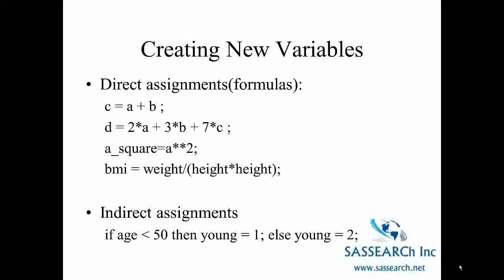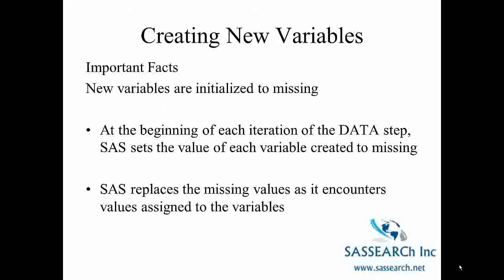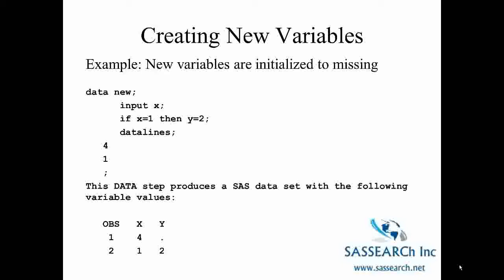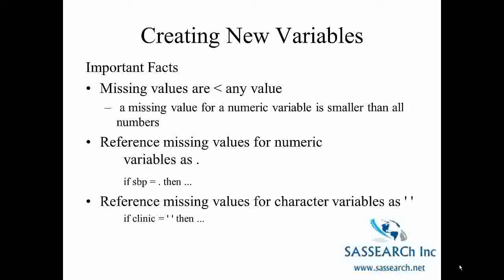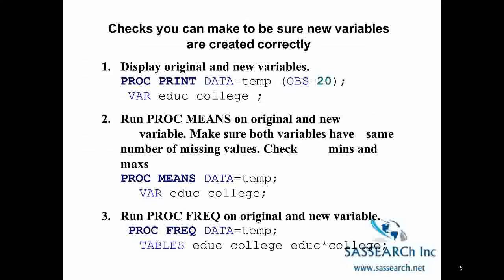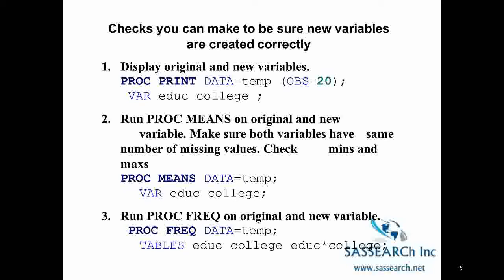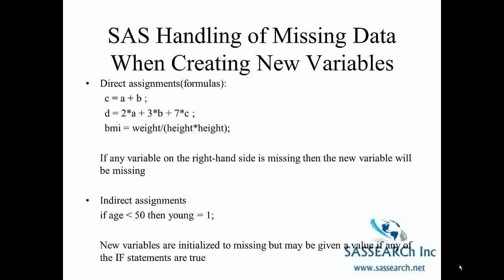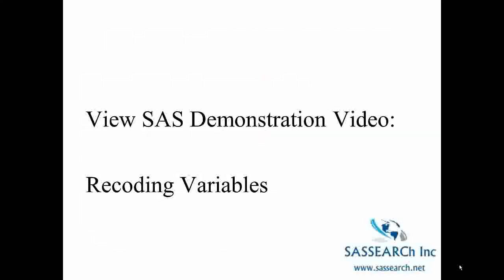SAP Certification Training - Creating New Variables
SASSEARCh Inc provides SAS tutorials & SAS Online training to prepare for SAS training & Certification exam. It has a high level tutorial for the SAS Training & Certification exam.  SAS is a world recognized Software that promotes the discipline of Business Analytics. SAS credentials certify your knowledge and experience in Business Analytics so you can be more confident at work and more competitive in the job market. We do serve in several industry types like finance, Clinical Research, Healthcare, HR Analytics, Finace and Marketing Research.